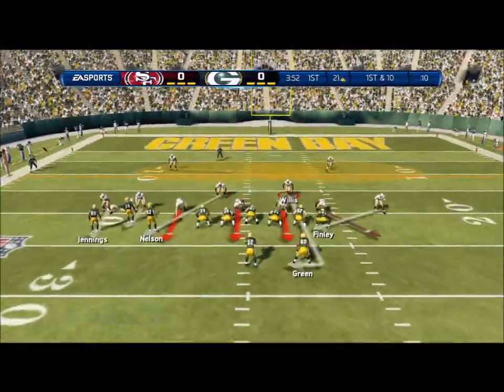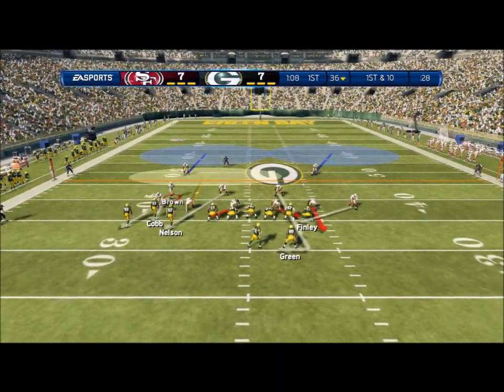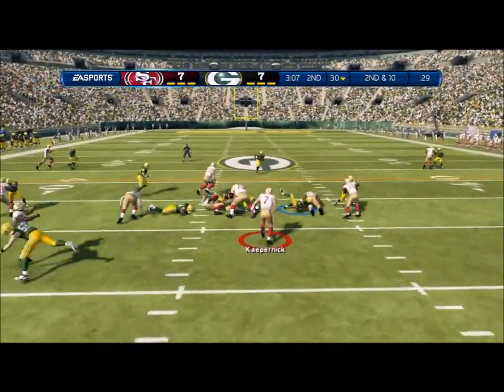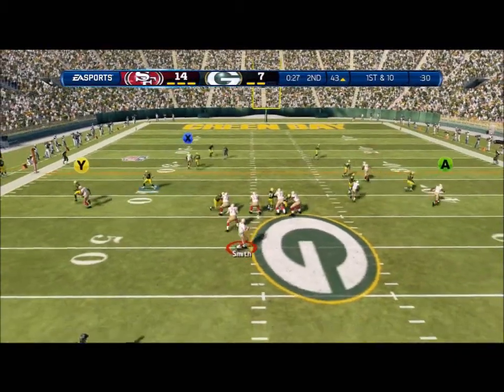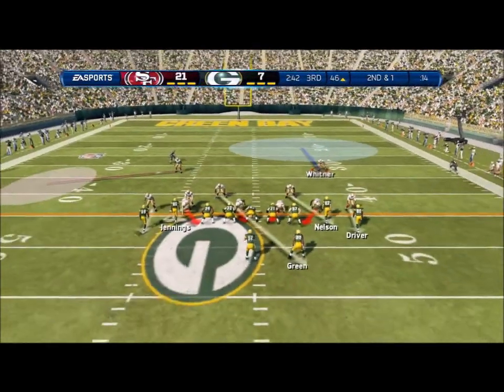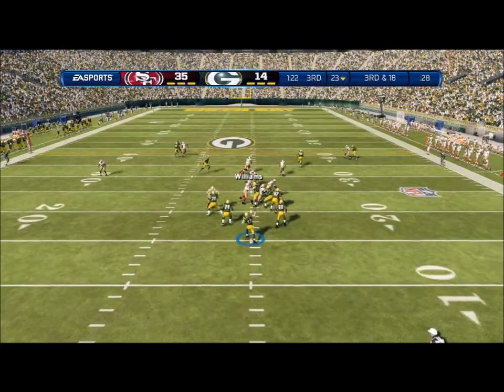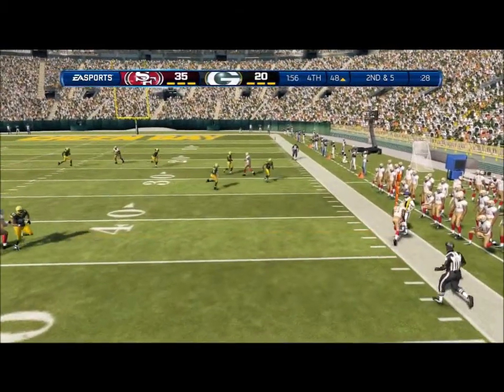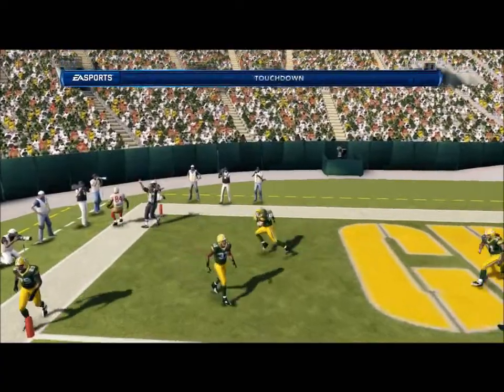Tank Vs JordanTrav's (son) Rematch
Taking on JordanTrav's son or i think for the 2nd time he got me the first time but we hit the lab and made some adjustments also Trav does some serious work in the community please checkout his channel if u didnt hear about him he will def help u out Also goons come check out